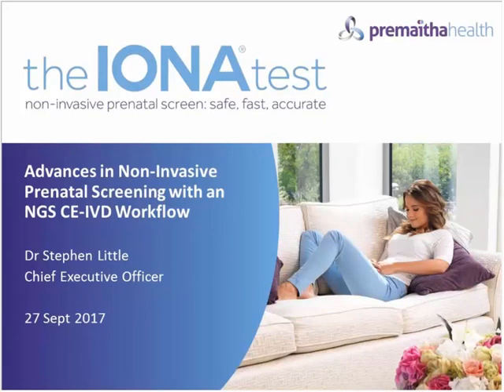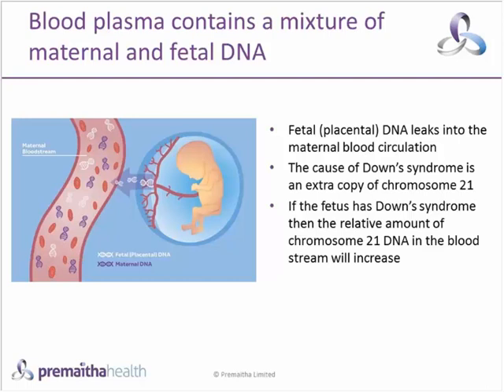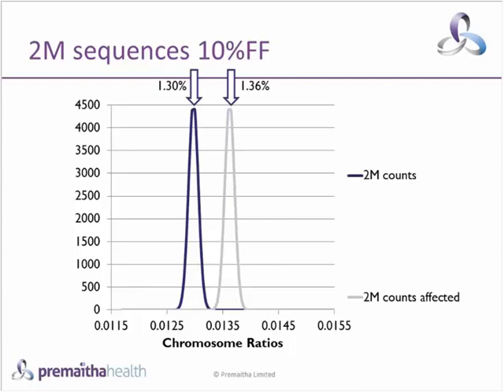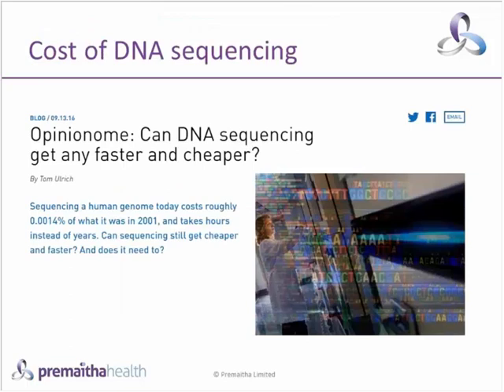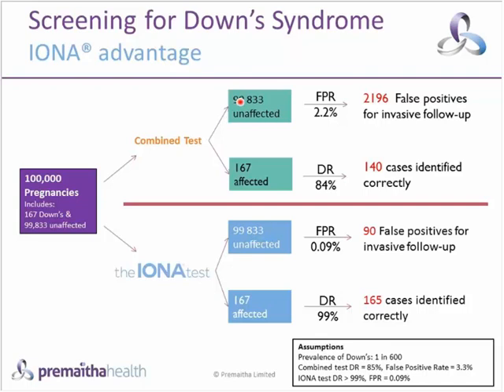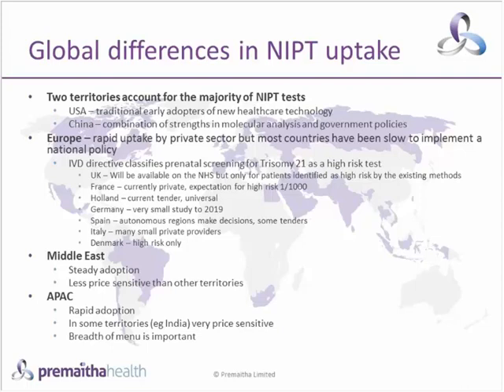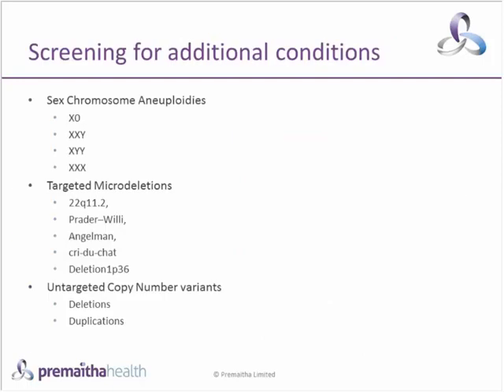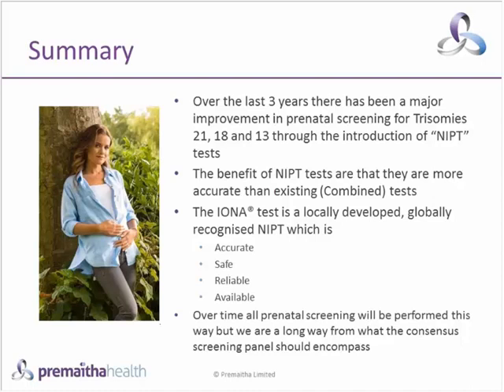Advances in Non-lnvasive PrenatalScreening with an NGS Workflow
This video is a recording of the Tecan Partnering webinar which took place on September 27, 2OI7 in collaboration with Premaitha Health plc. Dr Stephen Little talks about Premaitha's noninvasive prenataltest (NIPT) which is based on a Next Generation Sequencing (NGS) workflow and about the advances in non-invasive prenatal screening.